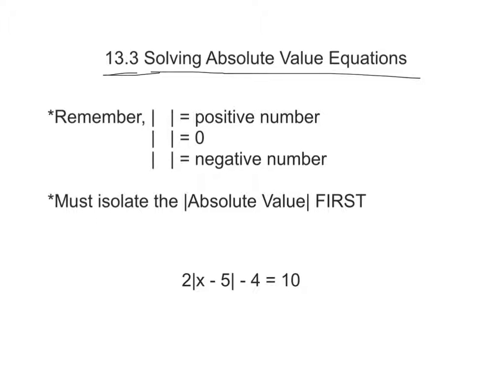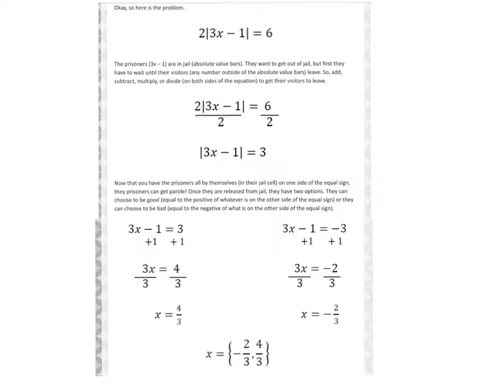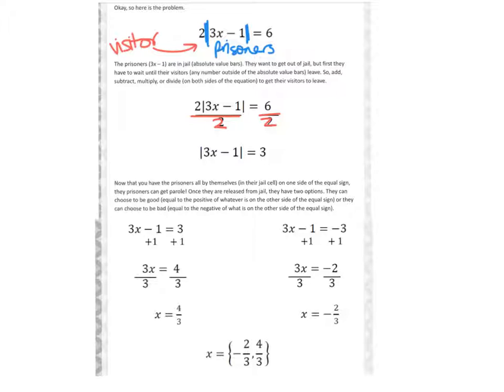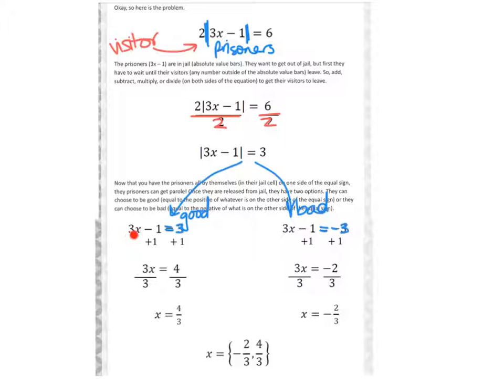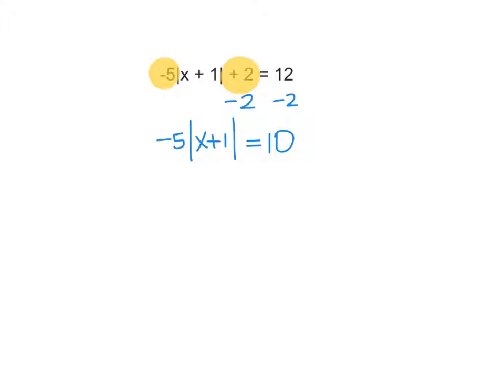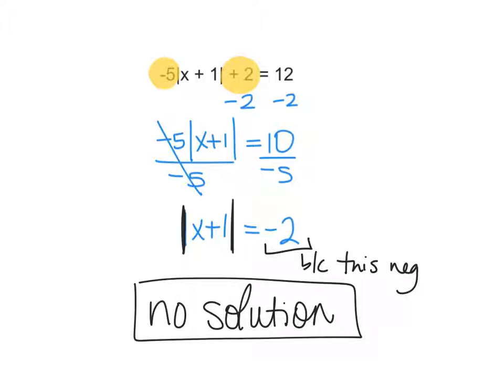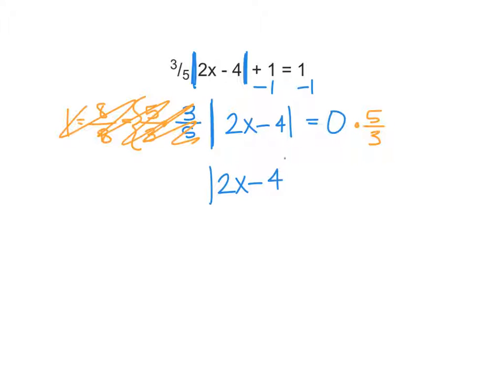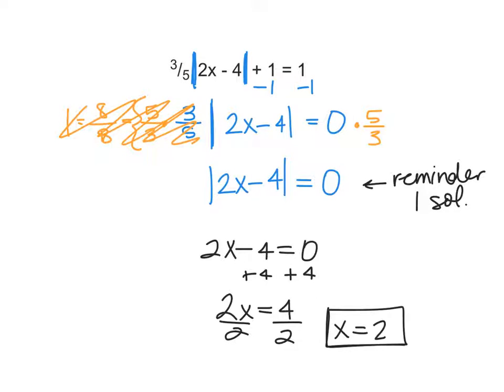13.3b alg1 cw